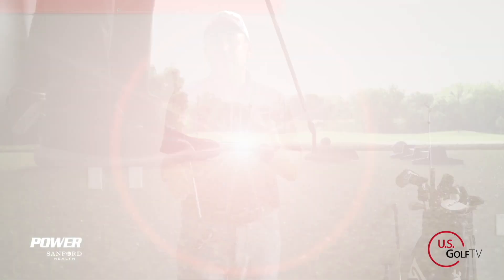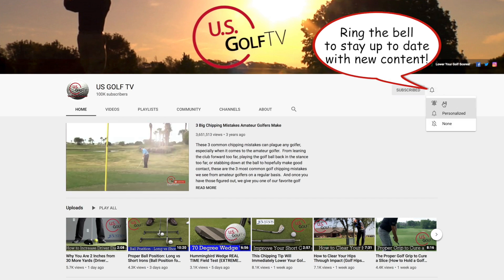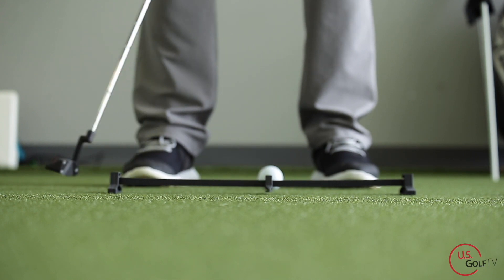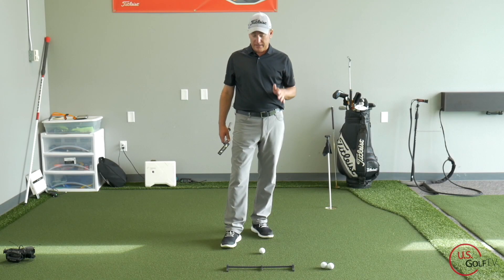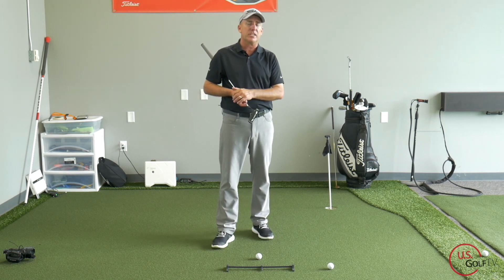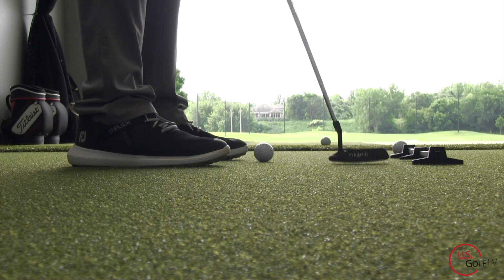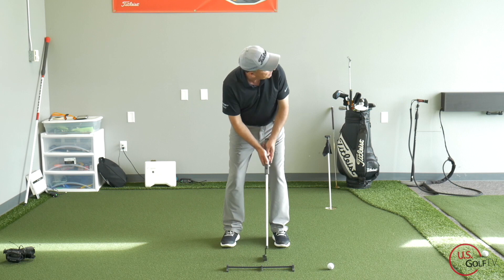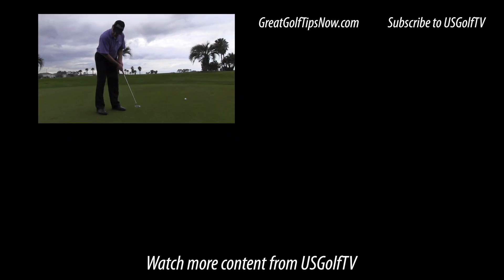How to Master Your Putting Technique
If you have been struggling with your golf putting technique, use these simple golf putting tips to help you start making more putts!